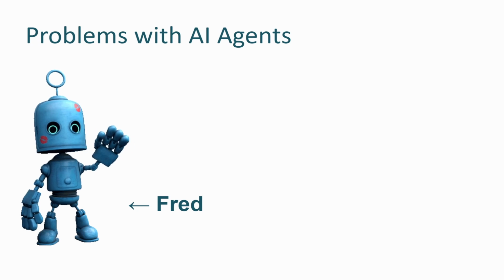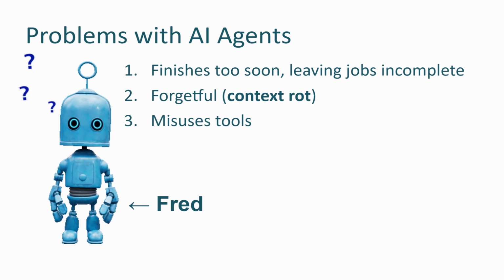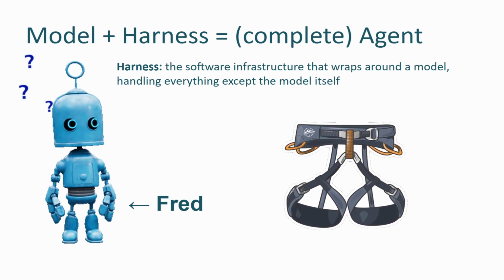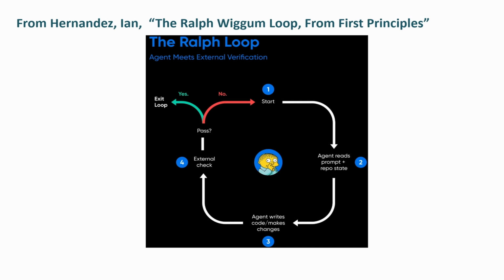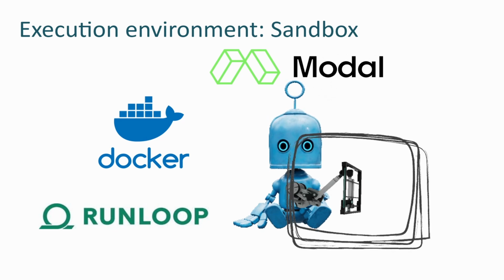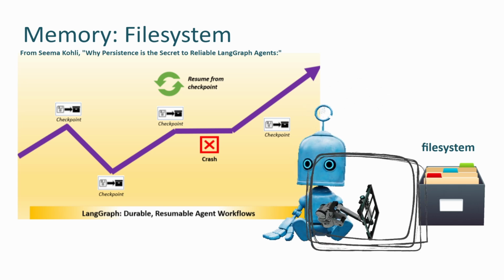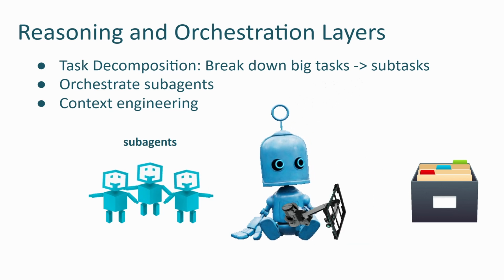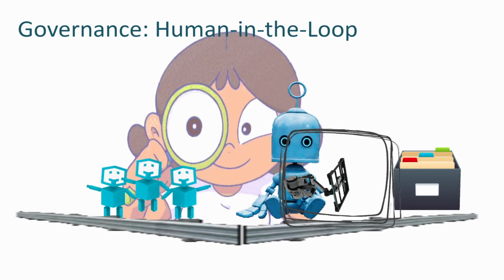Why AI Agents Fail in Production and How the Harness Fixes It, Explained Simply (Part 2)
Here's Part 2 of 2 from my recent Tech Talk. This is where the real solution lives.

In Part 1, I discussed the math that kills AI projects: 98% reliability per step becomes 67% success at 20 steps. We looked at Klarna. We talked about why humans belong in the loop.

In Part 2, we fix it.

Meet Fred, our fictional AI agent. He is smart. He is eager.

But without the right architecture around him, he fails. He forgets what he did. He wanders off task. He makes confident mistakes. He is exactly like every AI agent you have ever been frustrated by.

So we build Fred a harness.

A harness is not the AI model itself. It is the software infrastructure wrapped around the model that helps increase reliability in production.

Here is what we build for Fred, piece by piece:

1. Sandbox – where Fred can run risky code
2. Memory (Filesystem) – so Fred can keep track of his progress
3. Reasoning & Orchestration – task decomposition, subagents, context engineering, how Fred decides what to do next and how to coordinate subagents
4. Governance & Guardrails – keeping Fred out of trouble
5. Observability – seeing exactly what Fred is thinking (and why he went off the rails)
6. Verification & Evals – measuring whether Fred is actually getting better (clear success metrics needed for self-improving loop)

By the end of this video, you will understand basic key components necessary if you want complex, multi-step, agentic AI systems that work.